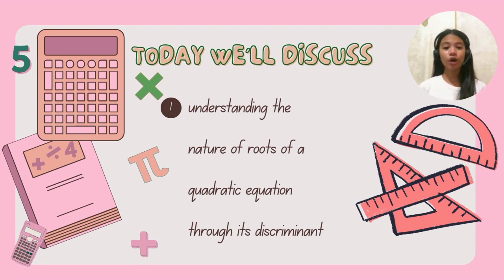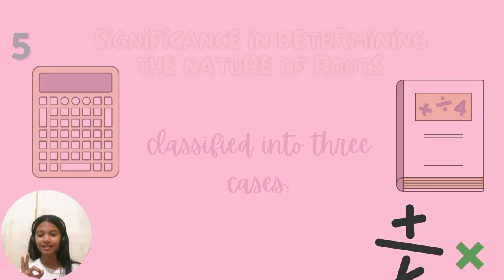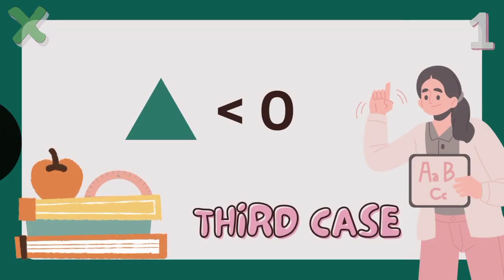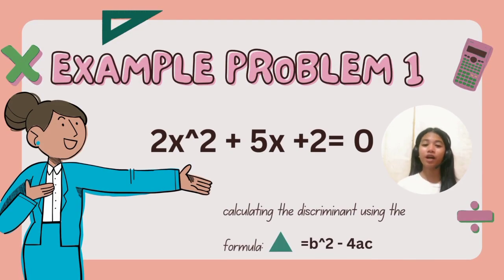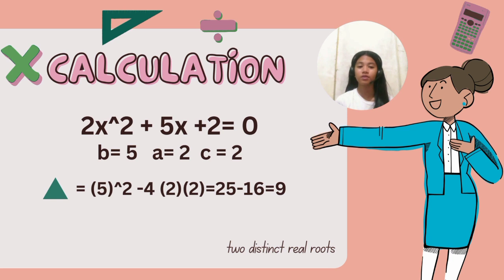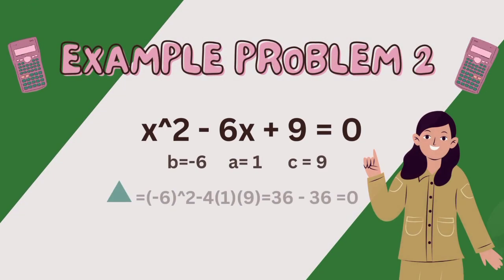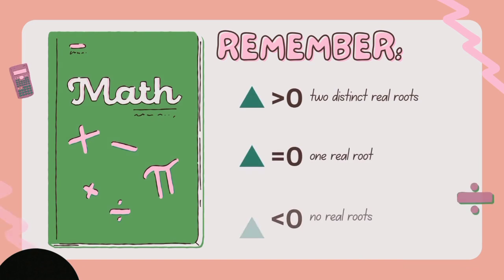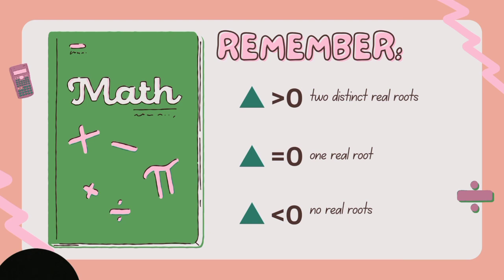NATURE OF ROOTS OF A QUADRATIC EQUATION || Table 6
A quadratic equation is an equation of degree 2 in the form ax²+bx+c = 0, where a is not equal to 0. The value of x in this equation is called the roots of the quadratic equation. There are only two roots in a quadratic equation. The nature of these roots can be real and imaginary.